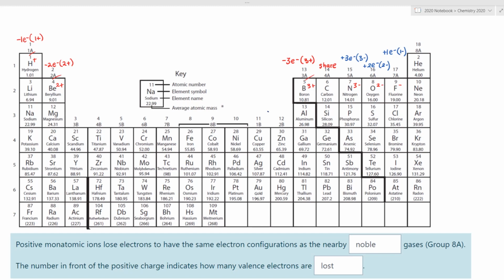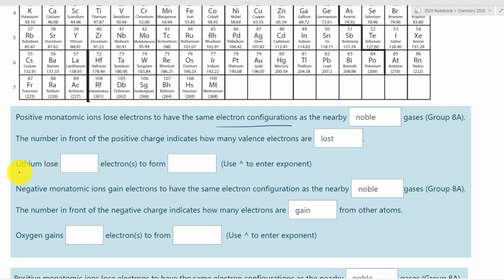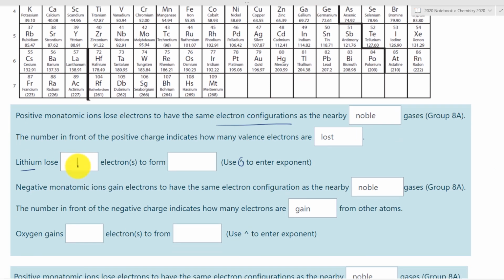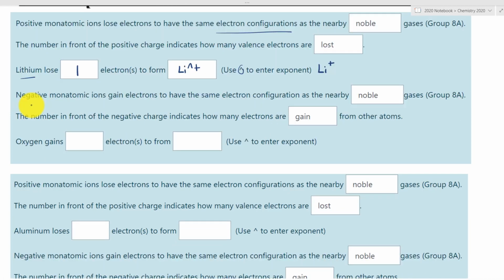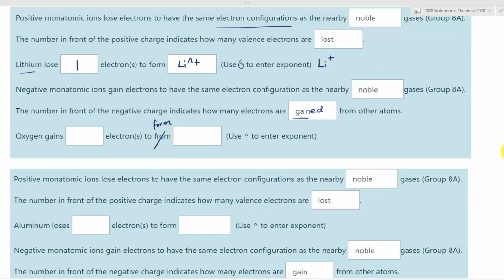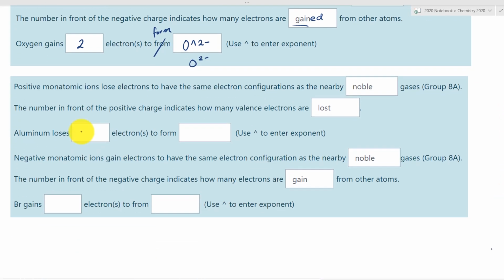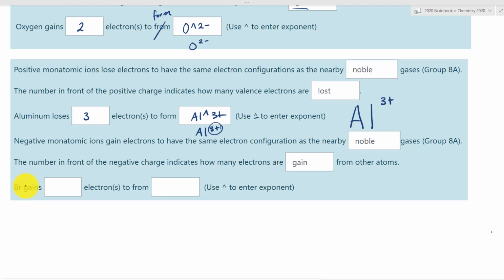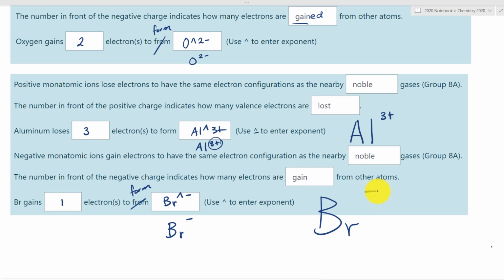Write formulas of monatomic ions using a periodic table